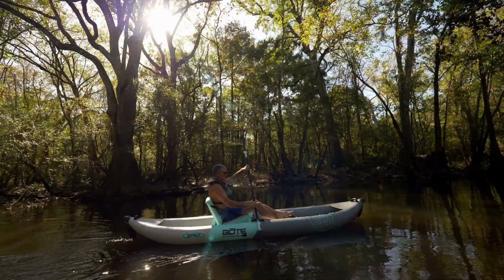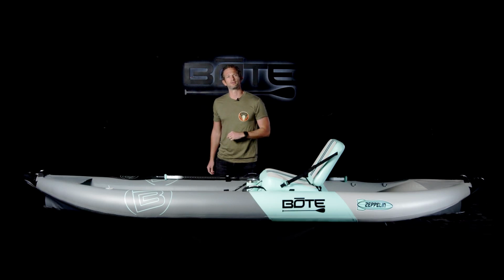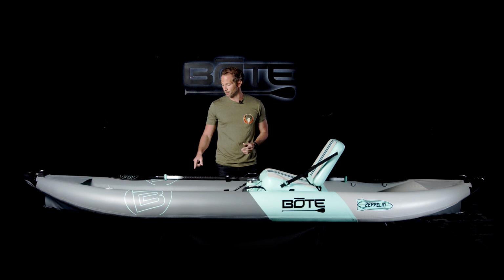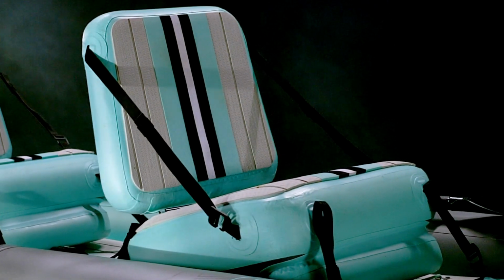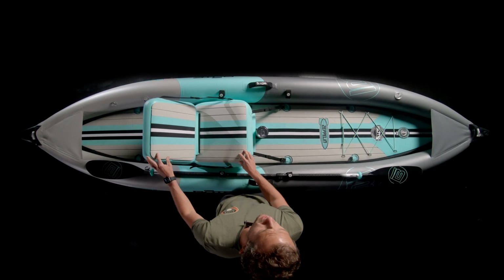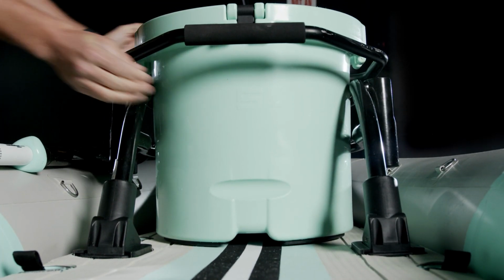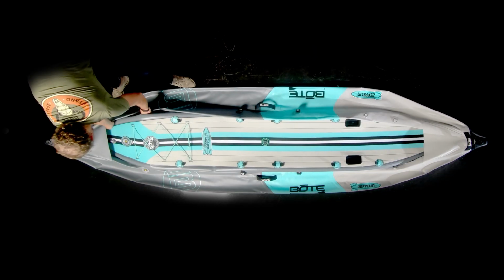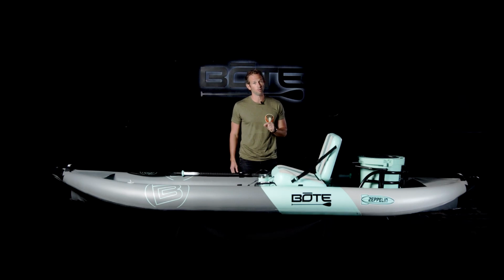Zeppelin Aero Inflatable Kayak: Features & Specs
The Zeppelin is the most versatile kayak in the BOTE waters. A self-draining hull, removable floor chamber, and optional second seat differentiate the Zeppelin from its stablemates. An inflatable watership that welcomes the individual and tandem alike.